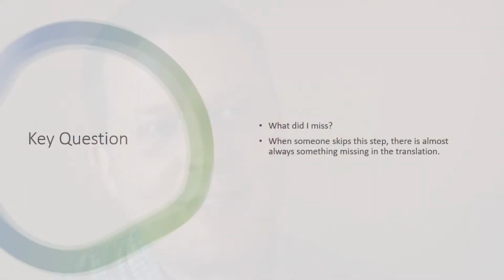M.A.S.T Step 5 - Self Edit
Mobilized assistance supporting translation (MAST) is a methodology that has impacted Bible translation since 2014. Behind the method are a number of educational theories that support each of the eight steps. In combo, these steps have empowered the church to initiate translation like never before.